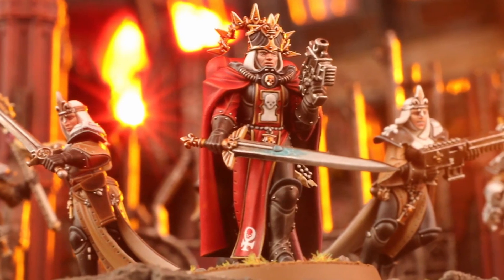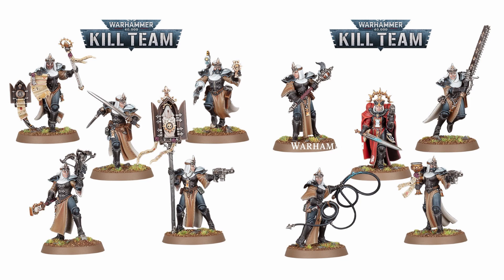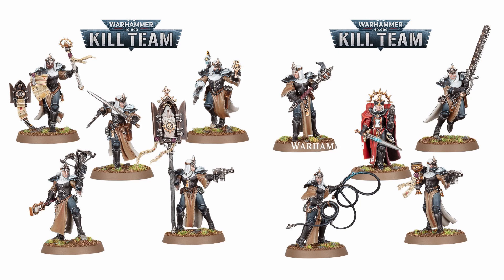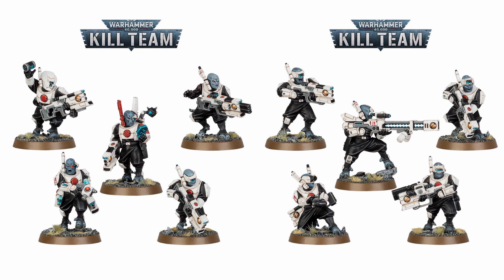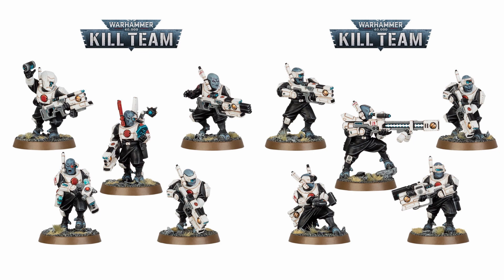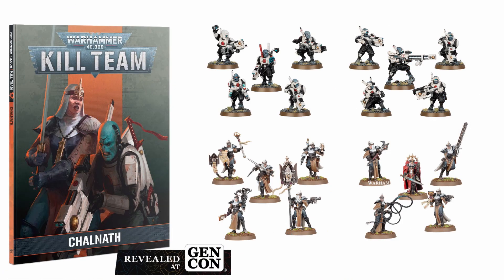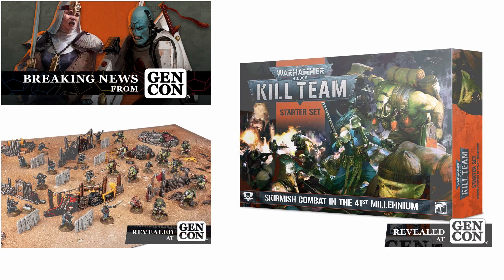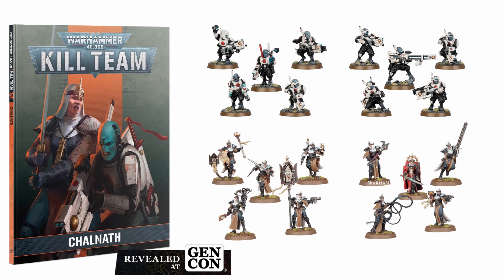Kill Team Chalnath Revealed! New Sisters & T'au Models! │ Warhammer Kill Team Unit Preview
GenCon is in full swing! And we've got our first tease at the brand new Kill Team Expansion - this time the Sisters of Battle and the T'au fight across the Warzone of Chalnath! What new things can we expect from this expansion, and will it be worth picking up?!